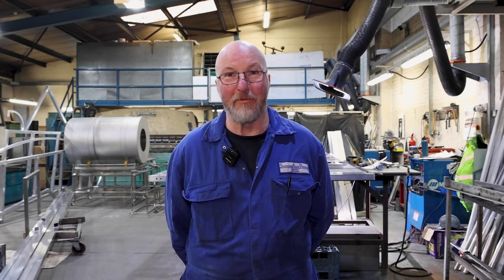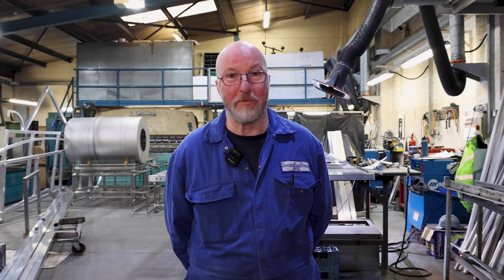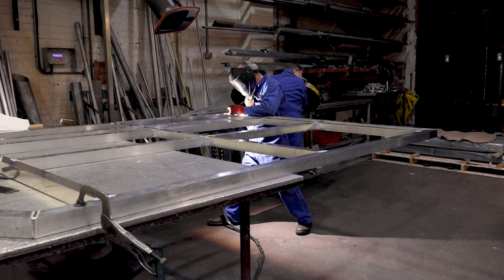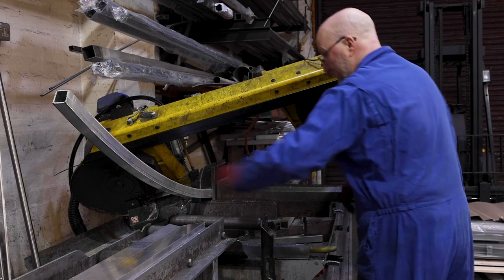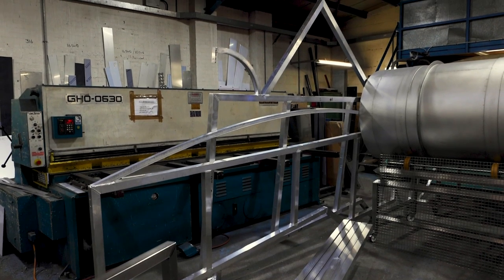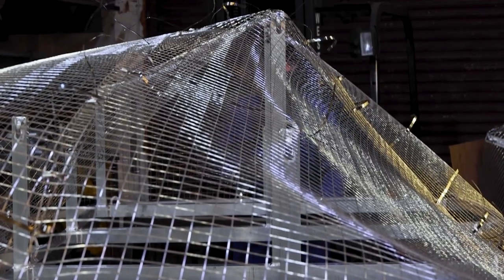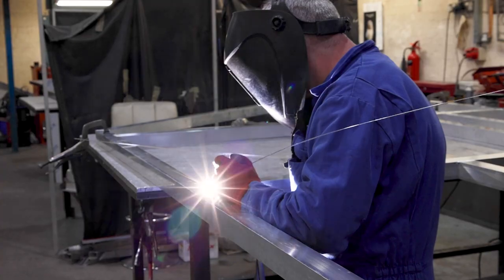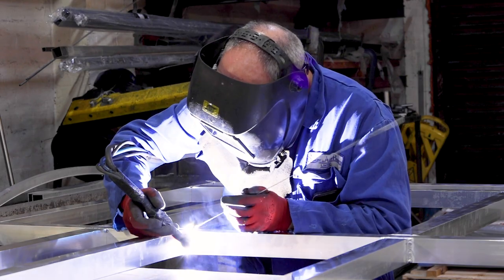Laura White: No.1 Station Approach, artwork fabrication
This spring No.1 Station Approach in Hereford will be undergoing its final transformation as part of the collaborative three-year public art programme run by Meadow Arts and Hereford College of Arts.

Over the next few months, we will be following the intriguing fabrication of Laura White’s monumental installation for No.1 Station Approach, Hereford.

Film courtesy of Meadow Arts, filmed by Tegen Kimbley.

About Meadow Arts:

Meadow Arts is a dynamic contemporary visual arts charity based in the rural West Midlands. With no venue of our own, we programme exhibitions, events, and projects in collaboration with partners across the region, mainly in Herefordshire, Worcestershire, and Shropshire.